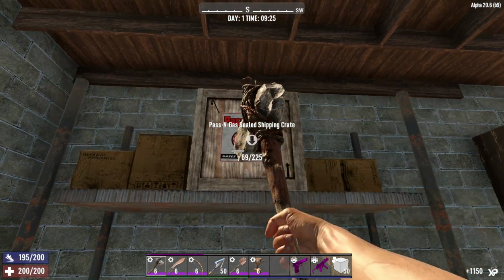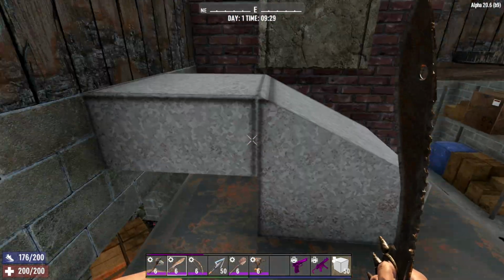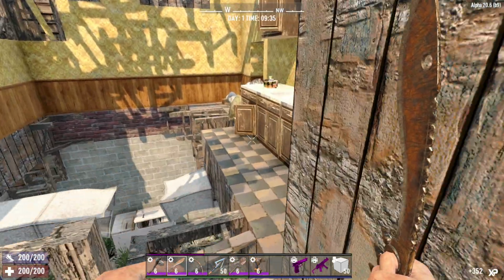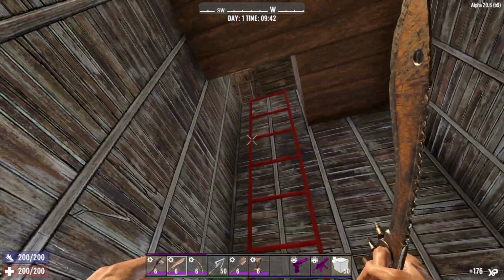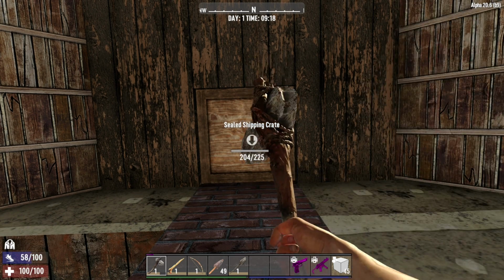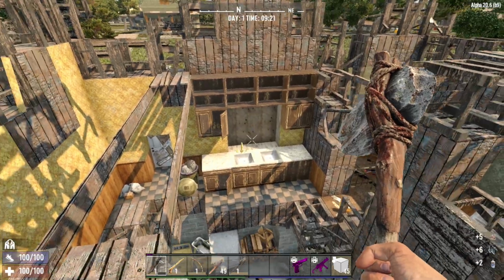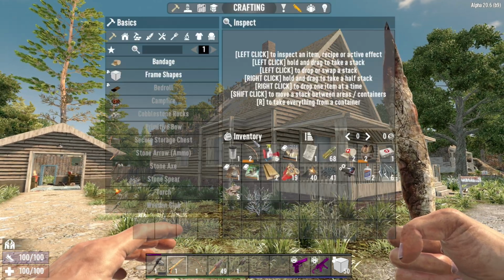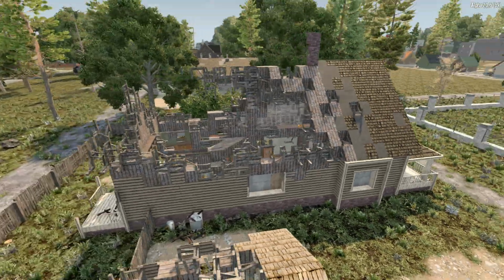7 Days To Die 💰 Secret Hidden Loot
7 Days To Die points of interest House Old Bungalow 9 in 7 Days To Die Alpha 20 is an amazing tier 1 POI that is full of burning zombies. Lots of cobblestone is available and the best secret hidden loot. This is a wonderful 7 Days To Die POI, that can be obtained from the trader for a clear or fetch quest. This 7 days to die poi is one of many 7 days to die points of interest in my 7 days to die poi guide. house_old_bungalow_09

0:00 Introduction
0:17 Bungalow Tour
6:18 POI Cheese